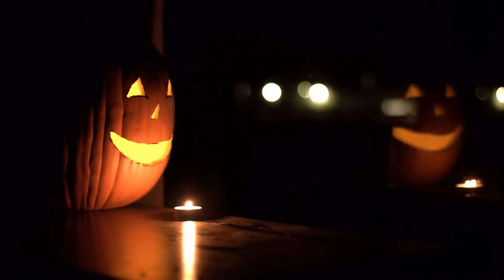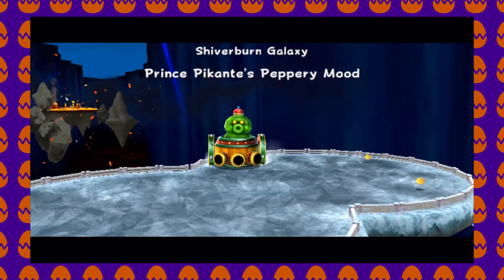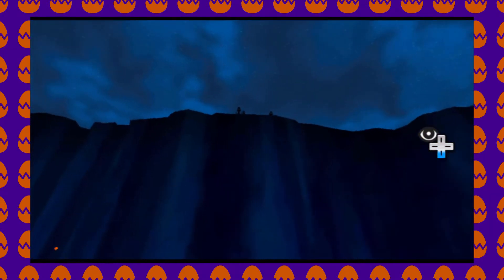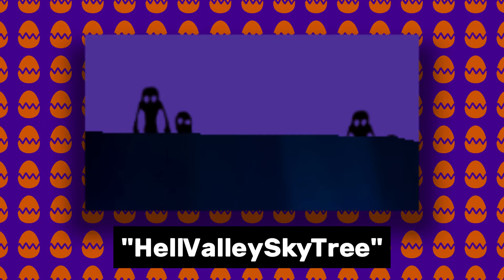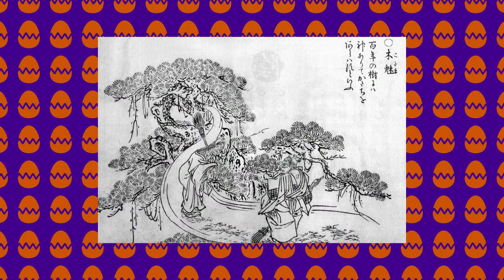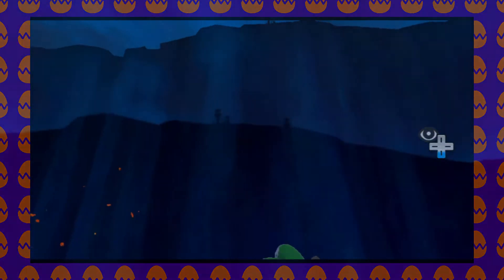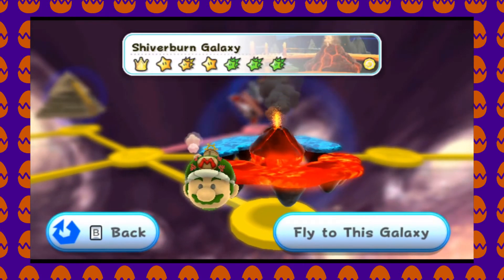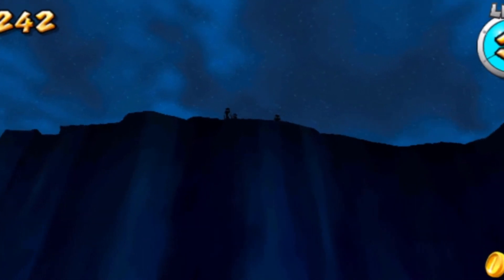Those Creatures in Shiverburn Galaxy (SMG2) | Easter Egg Shorts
Today, we're checking out the infamous "HellValleySkyTrees" from Super Mario Galaxy 2.